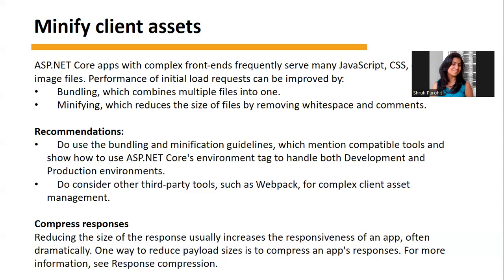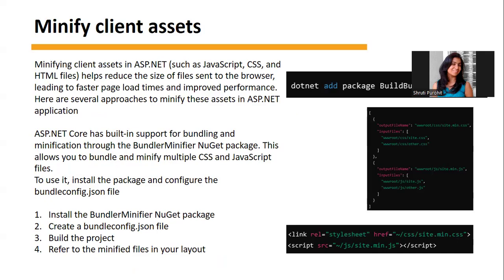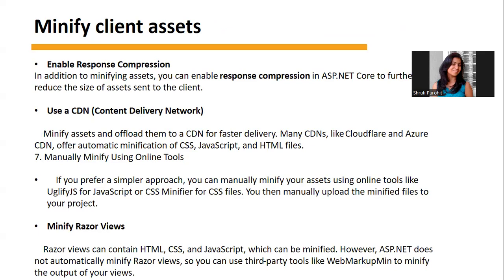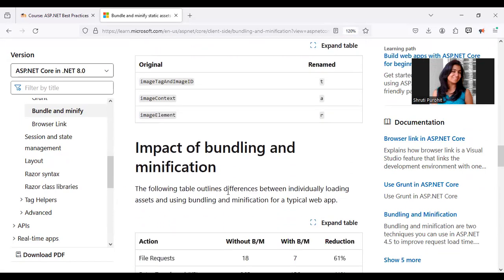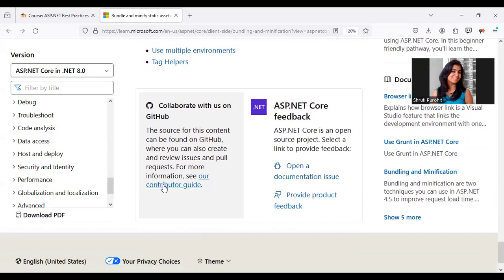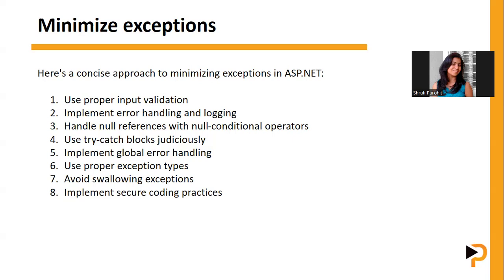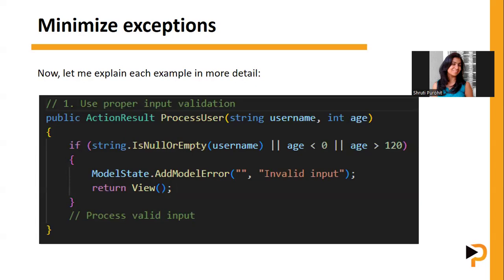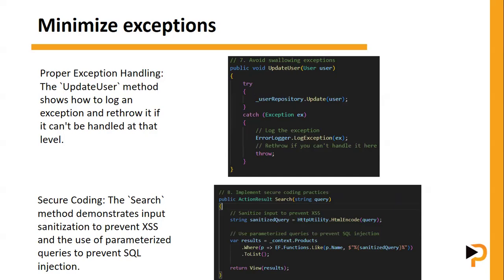Minify Client assets & Minimize exceptions